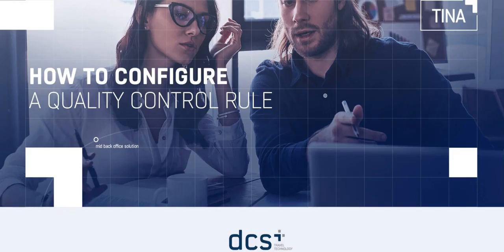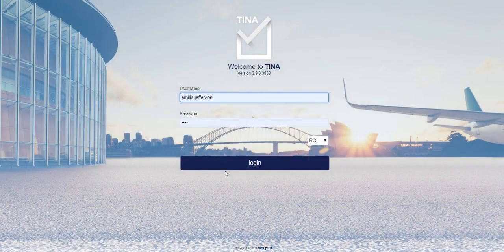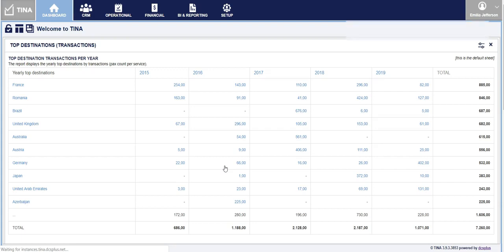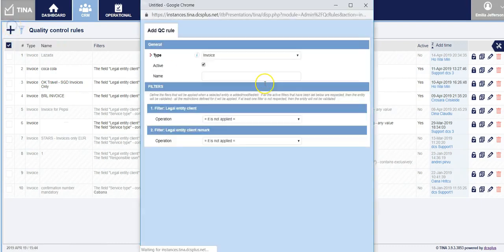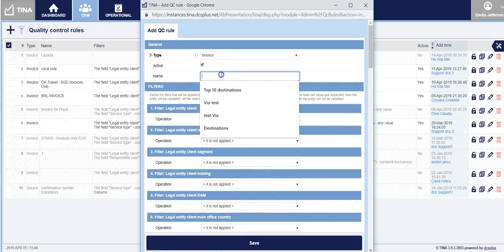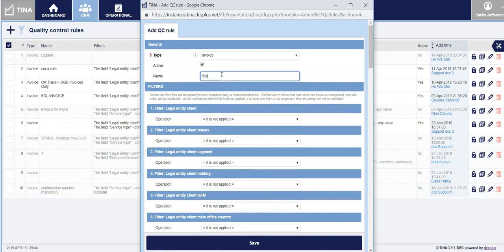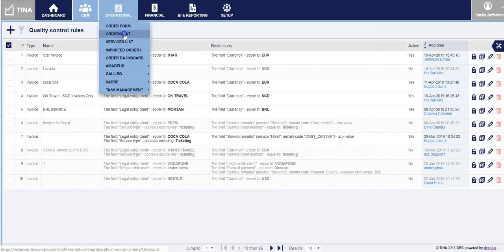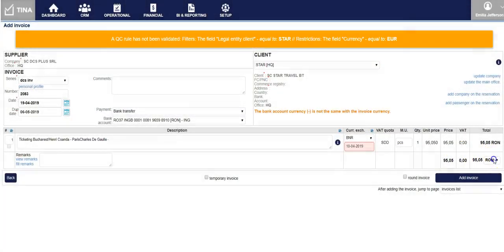TINA How to configure a quality control rule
Today’s TINA tutorial follows a real life example for setting up a quality control rule.